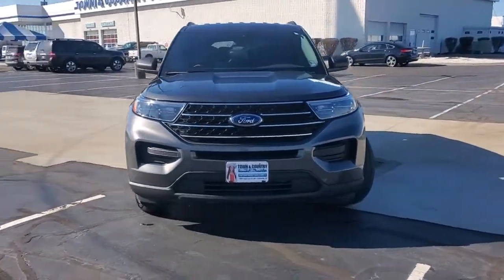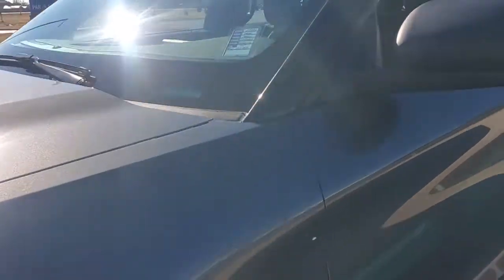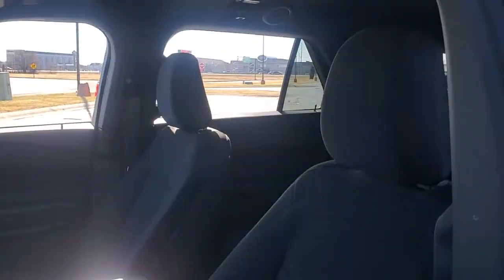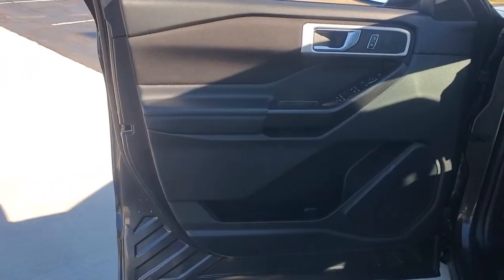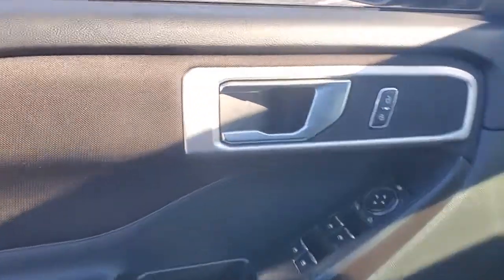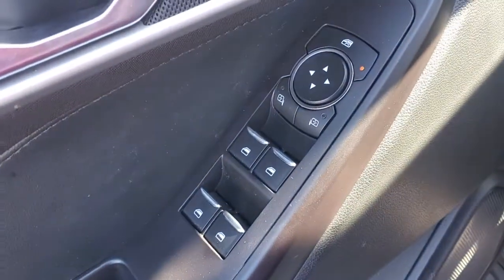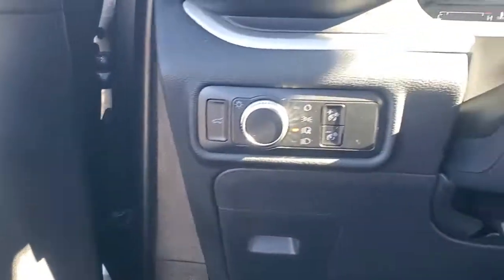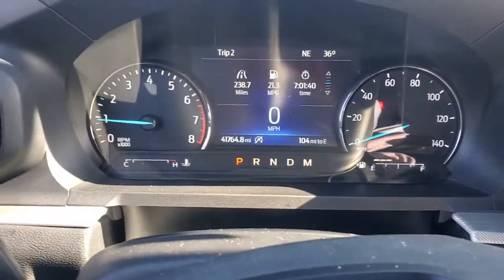2020 Ford Explorer Evansville, Boonville, Newburgh, Henderson, Princeton, IN A5255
Magnetic Metallic Used 2020 Ford Explorer available in Evansville, Indiana at Town and Country Ford. Servicing the Boonville, Newburgh, Henderson and Princeton, IN area.

7720 E. Division St

Enjoy the ultimate PEACE OF MIND knowing that this vehicle has been INSPECTED thoroughly by a qualified technician, UPGRADED with PowerLife and GUARANTEED to be the best value or we'll refund the difference! A BETTER way to buy a BETTER car!(See dealer for details.)
Lip Spoiler,Chrome Bodyside Insert  Black Bodyside Cladding and Black Wheel Well Trim,Galvanized Steel/Aluminum Panels,Laminated Glass,Autolamp Auto On/Off Aero-Composite Led Low/High Beam Auto High-Beam Daytime Running Lights Preference Setting Headlamps w/Delay-Off,Tires: P255/65R18 AS BSW -inc: mini spare,Black Side Windows Trim  Black Front Windshield Trim and Black Rear Window Trim,Power Liftgate Rear Cargo Access,Fixed Rear Window w/Fixed Interval Wiper  Heated Wiper Park and Defroster,Headlights-Automatic Highbeams,Wheels: 18 5-Spoke Sparkle Silver-Painted Alum,Grille w/Chrome Bar,Deep Tinted Glass,Perimeter/Approach Lights,Black Power Heated Side Mirrors w/Manual Folding,Body-Colored Rear Bumper w/Black Rub Strip/Fascia Accent,Spare Tire Mounted Inside Under Cargo,LED Brakelights,Speed Sensitive Variable Intermittent Wipers,Tailgate/Rear Door Lock Included w/Power Door Locks,Body-Colored Door Handles,Roof Rack Rails Only,Steel Spare Wheel,Clearcoat Paint,Body-Colored Front Bumper,GVWR: 6 160 lbs,Automatic Full-Time Four-Wheel Drive,Transmission w/Driver Selectable Mode,Quasi-Dual Stainless Steel Exhaust,Electric Power-Assist Speed-Sensing Steering,Front And Rear Anti-Roll Bars,Multi-Link Rear Suspension w/Coil Springs,Auto Locking Hubs,50 State Emissions System Flexible Fuel Vehicle (FFV) system is standard equipment for vehicles with the 3.3L Ti-VCT V6 FFV engine.,Engine Oil Cooler,Transmission: 10-Speed Automatic w/SelectShift -inc: Active Transmission Warm-Up (ATWU),Battery w/Run Down Protection,Strut Front Suspension w/Coil Springs,Gas-Pressurized Shock Absorbers,19.2 Gal. Fuel Tank,Engine: 2.3L EcoBoost I-4 -inc: auto start-stop technology,Towing Equipment -inc: Trailer Sway Control,3.58 Non-Limited-Slip Rear Axle Ratio,Regenerative Alternator,4-Wheel Disc Brakes w/4-Wheel ABS  Front And Rear Vented Discs  Brake Assist  Hill Descent Control  Hill Hold Control and Electric Parking Brake,Airbag Occupancy Sensor,Dual Stage Driver And Passenger Seat-Mounted Side Airbags,Ford Co-Pilot360 - Blind Spot Information System (BLIS) Blind Spot,Tire Specific Low Tire Pressure Warning,Dual Stage Driver And Passenger Front Airbags,Driver And Passenger Knee Airbag,Ford Co-Pilot360 - Pre-Collision Assist with Pedestrian Detection and Cross-Traffic Alert,Safety Canopy System Curtain 1st  2nd And 3rd Row Airbags,Outboard Front Lap And Shoulder Safety Belts -inc: Height Adjusters and Pretensioners,AdvanceTrac w/Roll Stability Control Electronic Stability Control (ESC) And Roll Stability Control (RSC),Reverse Sensing System Rear Parking Sensors,Lane Keeping Alert Lane Keeping Assist,Mykey System -inc: Top Speed Limiter  Audio Volume Limiter  Early Low Fuel Warning  Programmable Sound Chimes and Beltminder w/Audio Mute,Collision Mitigation-Front,Lane Keeping Alert Lane Departure Warning,Terrain Management System ABS And Driveline Traction Control,Rear Child Safety Locks,Driver Monitoring-Alert,Back-Up Camera w/Washer,Side Impact Beams,Analog Appearance,8-Way Driver Seat,Streaming Audio,Outside Temp Gauge,Manual Tilt/Telescoping Steering Column,HVAC -inc: Underseat Ducts and Headliner/Pillar Ducts,Bucket Folding Captain Front Facing Manual Reclining Fold Forward Seatback Premium Cloth Rear Seat w/Manual Fore/Aft,Securilock Anti-Theft Ignition (pats) Engine Immobilizer,Perimeter Alarm,Rear HVAC w/Separate Controls,Air Filtration,Manual Adjustable Rear Head Restraints,Radio w/Seek-Scan  Clock  Steering Wheel Controls and Internal Memory,Power Rear Windows and Fixed 3rd Row Windows,Integrated Roof Antenna,SYNC 3 Communications & Entertainment System -inc: enhanced voice recognition  8 LCD capacitive touchscreen in center stack w/swipe capability  AppLink  911 Assist  Apple Car Play and Android Auto compatibility and 1 smart-charging multimedia USB port in the media hub,Day-Night Rearview Mirror,Cruise Control w/Steering Wheel Controls,6-Way Passenger Seat,Cargo Area Concealed Storage,Redundant Digital Speedometer,Cloth Door Trim Insert,Driver And Passenger Visor Vani